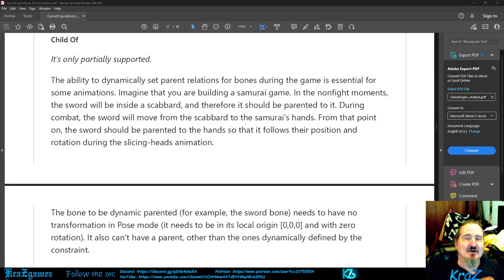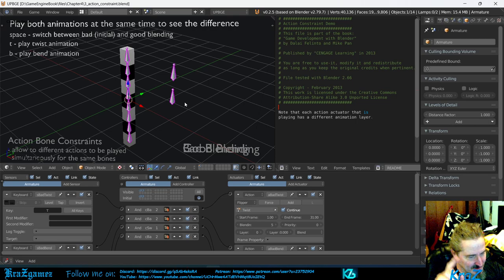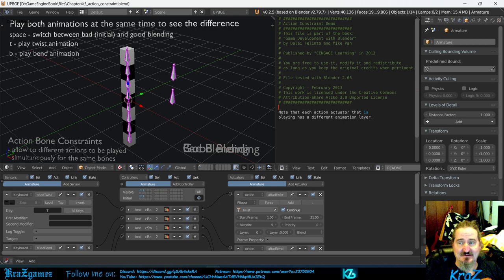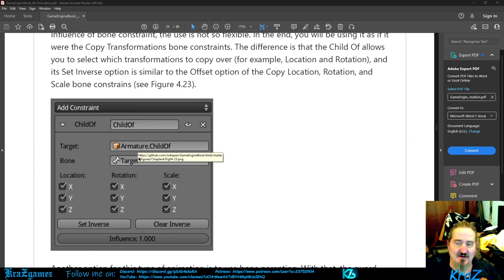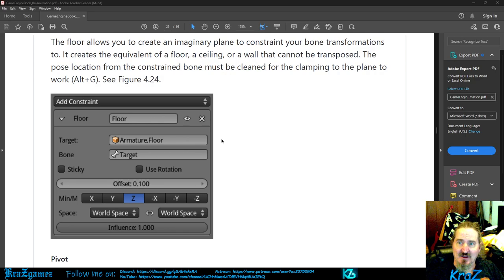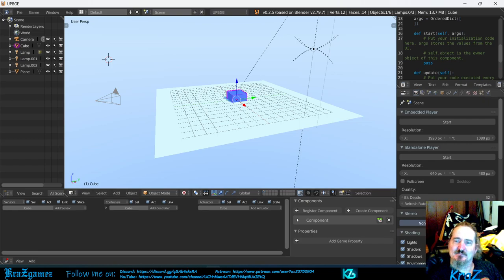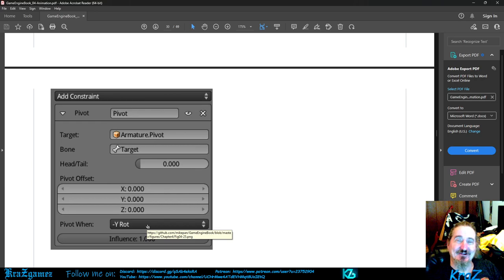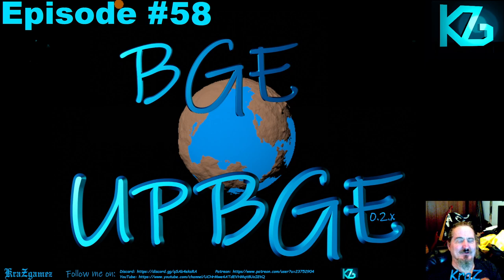Episode #58 UPBGE: Child Of, Floor, and Pivot.... Why does that sound like a dance,?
Today I read on from Child Of Constraint and follow through the Floor Constraint and finish off at the Pivot Constraint.

Special thanks to:
My loving wife, who let me do this at all, lol.
All my kids for their support and love through the years.
All the great people at:
UPBGE and TBW Discord servers.
Daedalus_MDW (AKA "Dae") for his game3 engine and awesome coding skills.
Emaster (AKA "E") for his creative insights and musical greatness.
Giovanni (AKA "Agent Well Actually") for being the best friend a friend can ever have.
GrandmasterB (AKA "BRO!!!")for being my brother from another mother.
FredKS (AKA "Soon!")for his ... Soon.
Wufooed (AKA "Wu")for being Wu, lol.
KILLxxTHISxxGIRL (AKA "Kiddo")for being mini-me.
Tmfeldman (AKA as Tim The Model...er)
ARDB (AKA "A")for being the I can't, but does kid.
And a special thanks to viewers like YOU!...
wait I'm not PBS, lol, but thank you regardless.

My infos:
I built 2 small games and posted them on my itch.io
My itch.io:

Come talk with me on Discord.